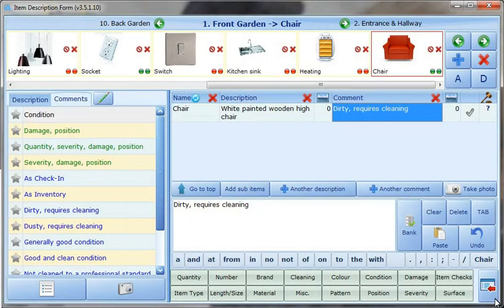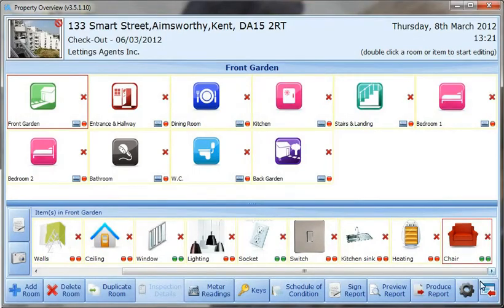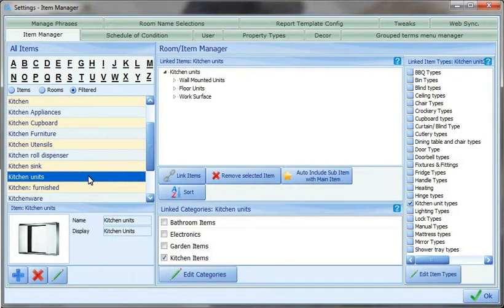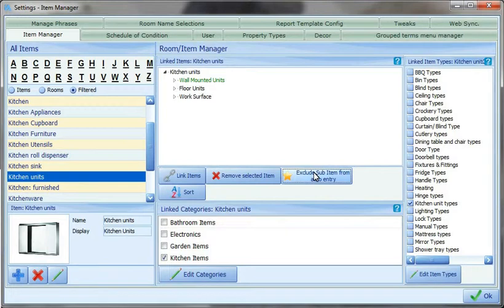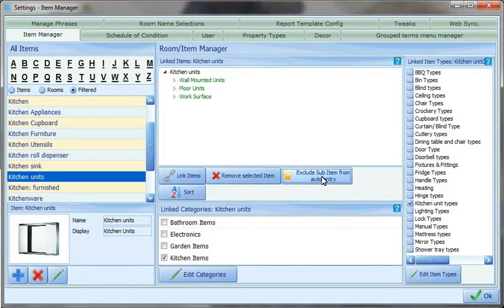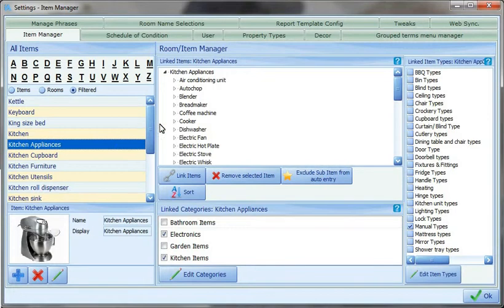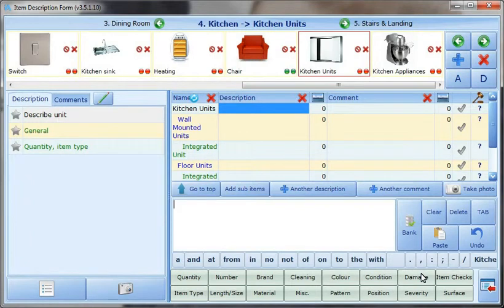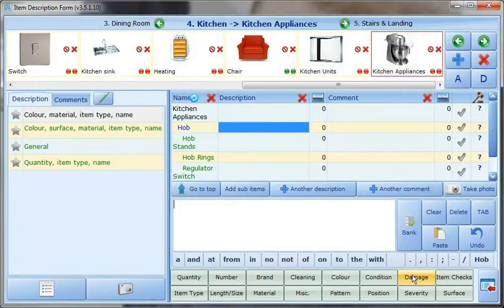iAssist | Auto including sub items as default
Demonstrates how to ensure that a particular sub-item is added by default whenever that item it is linked to is added or included